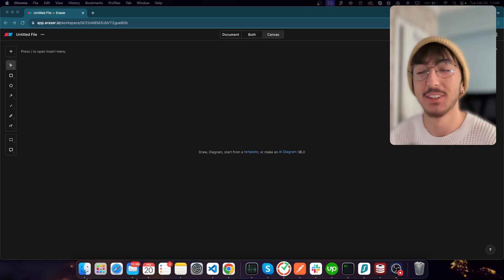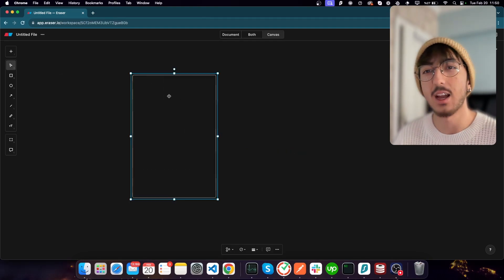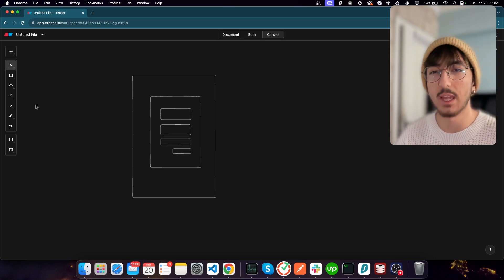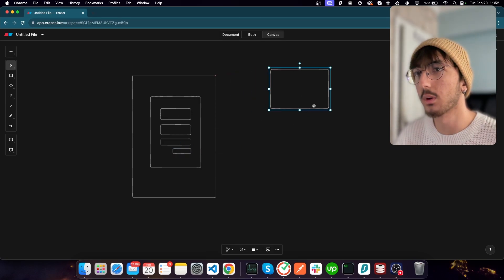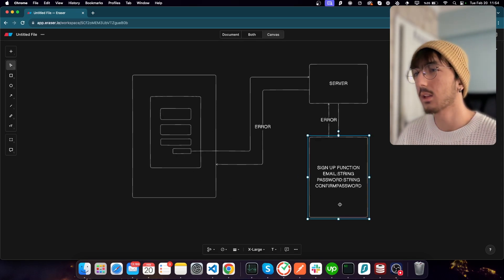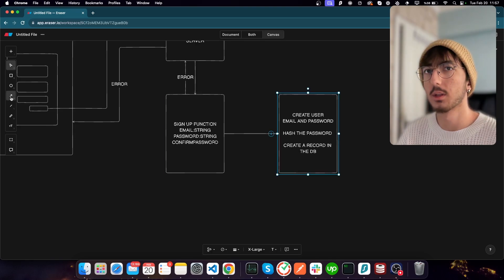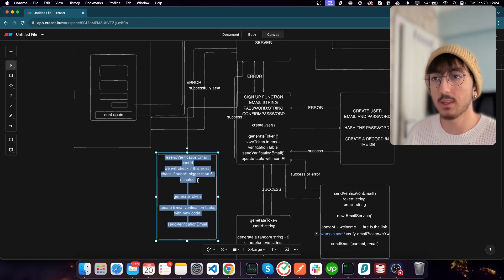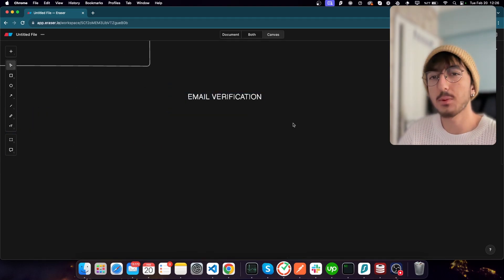Email Password Authentication with Email Verification System Design Tutorial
In this video we've talk about how we can authenticate users with their email and password and how we can verify their emails.

In the next video we will actually implement this with Next js 14 App directory.

Ugur

00:00 - Intro
00:30 - Sign Up Page Design
03:00 - Database Table Design User table and Email verification table
05:01 - Generating JWT Token with Code and User ID
07:13 - Send Email Design
09:15 - Resend Email design
12:21 - Timeout User after sending an email
14:43 - Email Verification Design
17:19 - Sign in Design
18:42 - We made it to the end!